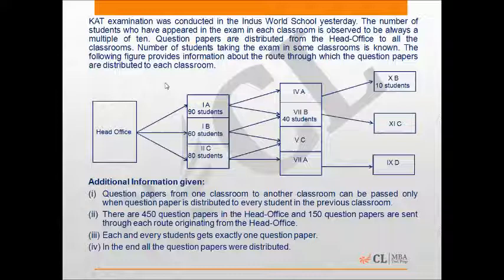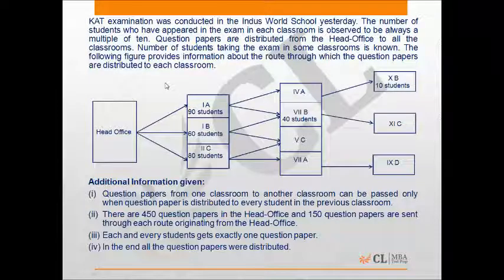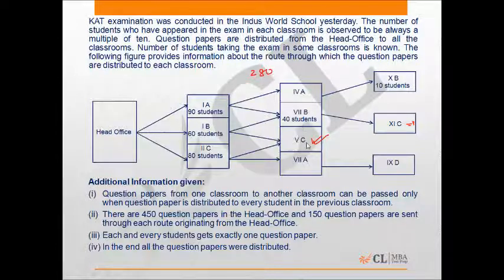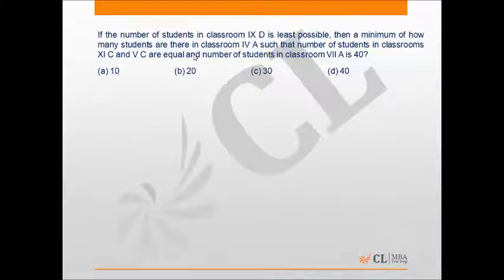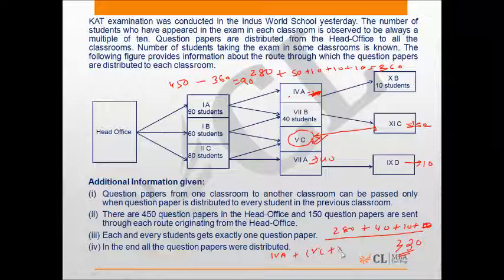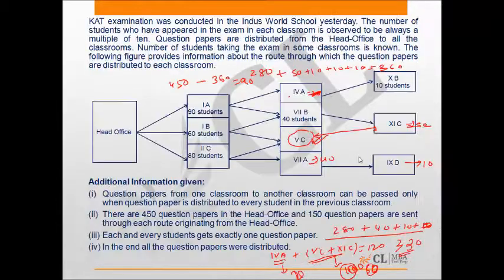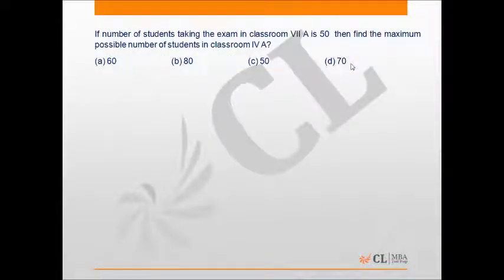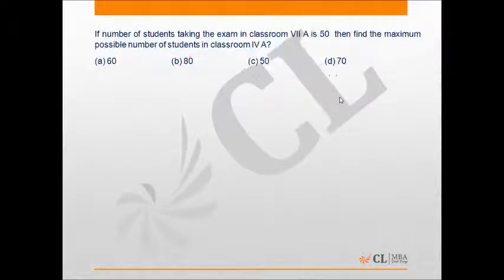Mock CAT 16 Q 93 96